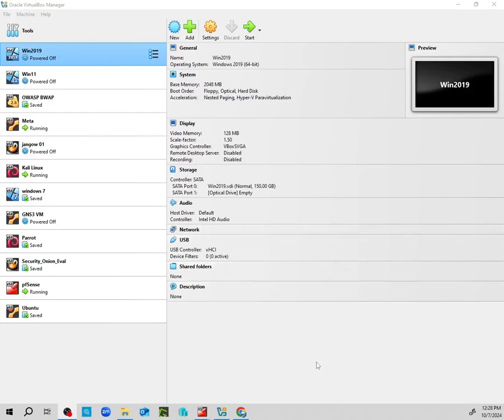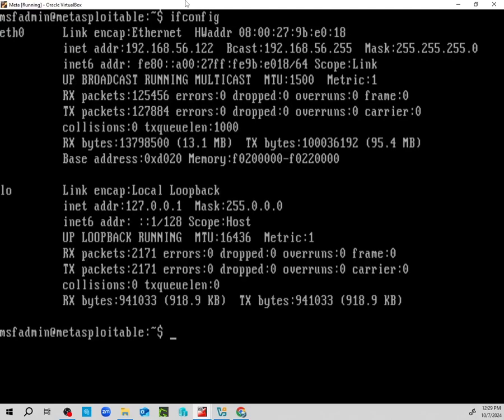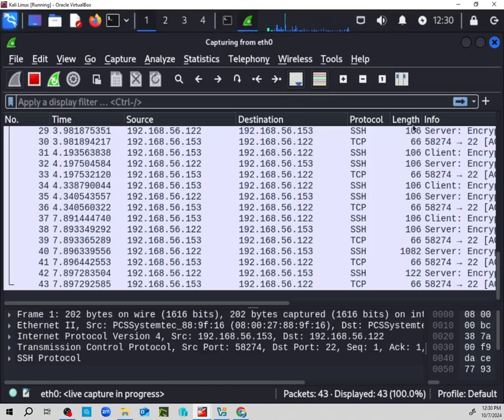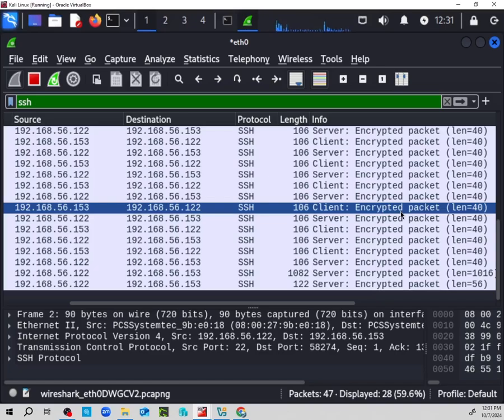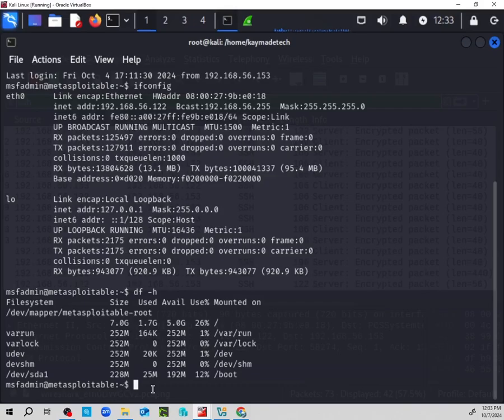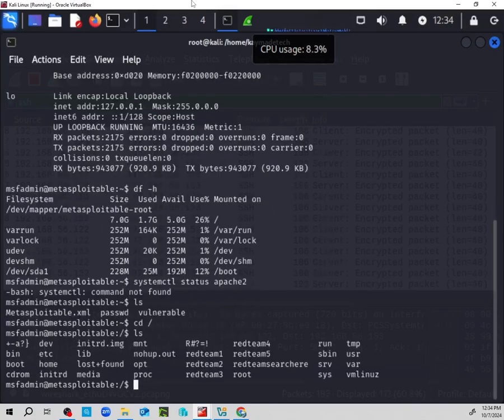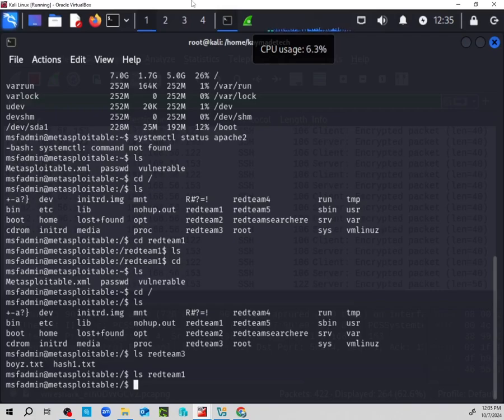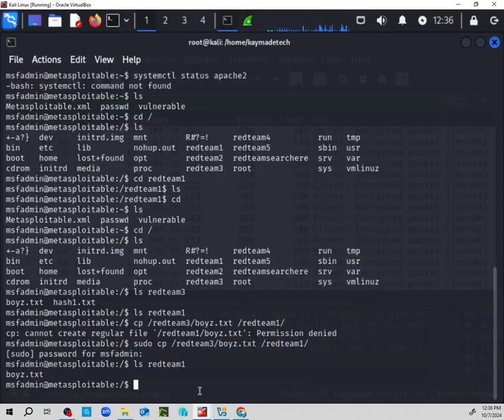Home Cyber Lab Series Linux To Linux SSH Connection